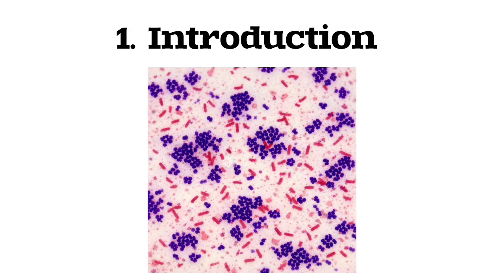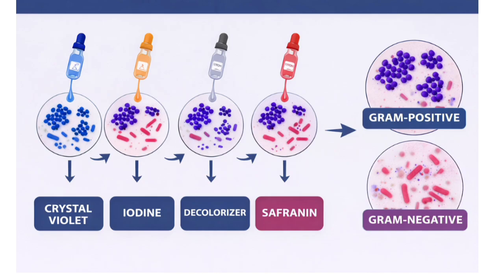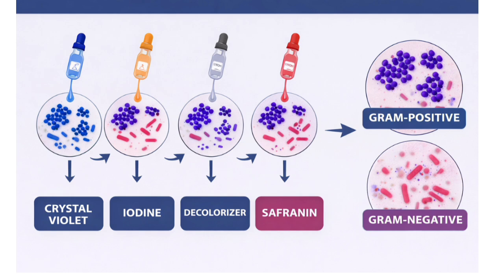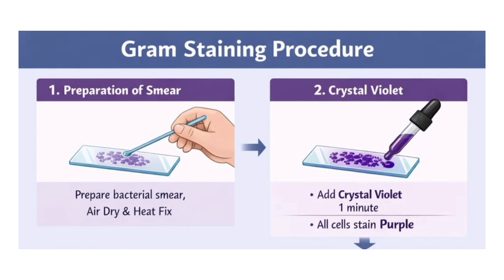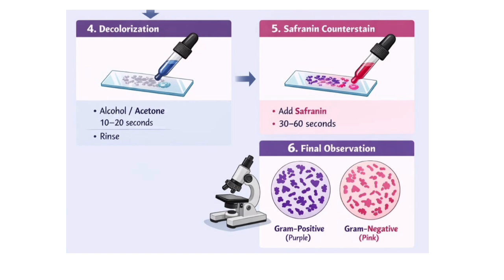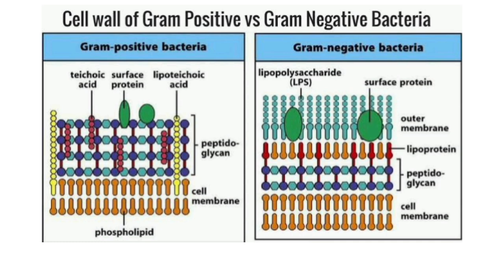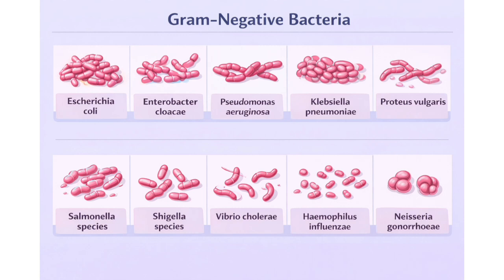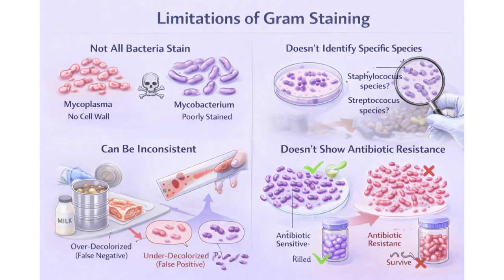Gram Staining Technique Explained Step-by-Step | Microbiology Practical | Easy Trick to Remember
Learn the Gram Staining Technique in the simplest way possible! This video covers the principle, procedure, and result interpretation of Gram staining, which is one of the most important techniques in microbiology.

🔬 In this video, you will learn:

What is Gram Staining?

Step-by-step procedure (Crystal Violet, Iodine, Alcohol, Safranin)

Difference between Gram Positive and Gram Negative bacteria

Common mistakes and tips for exams & practicals

This video is perfect for: ✔️ B.Sc / M.Sc Microbiology students
✔️ मेडिकल / नर्सिंग / लैब टेक्नीशियन students
✔️ Anyone preparing for practical exams

📌 Quick Tip: Gram-positive bacteria appear purple, while Gram-negative bacteria appear pink/red after staining.